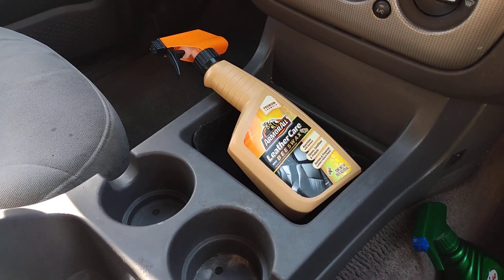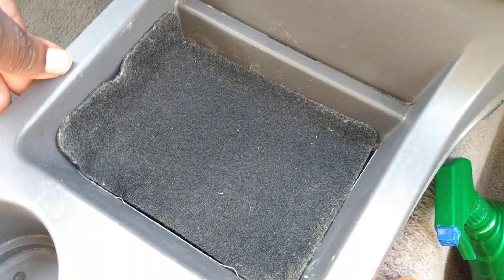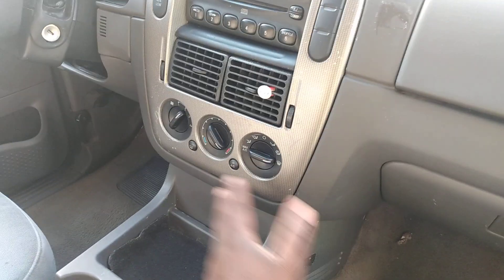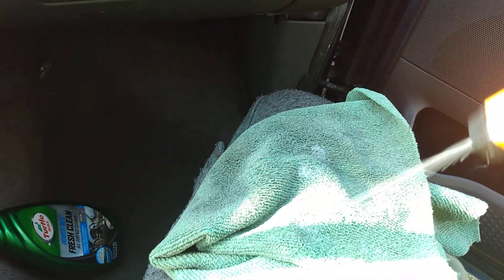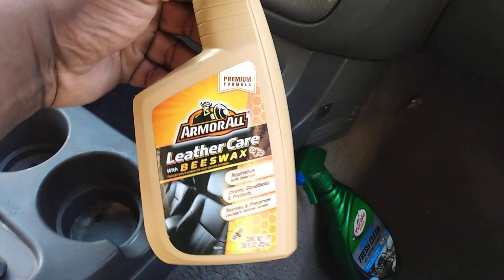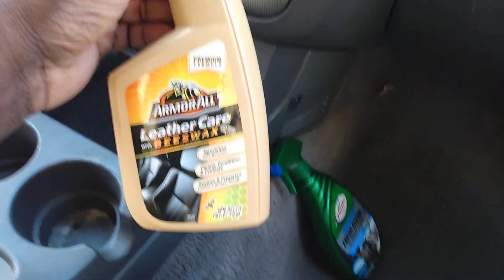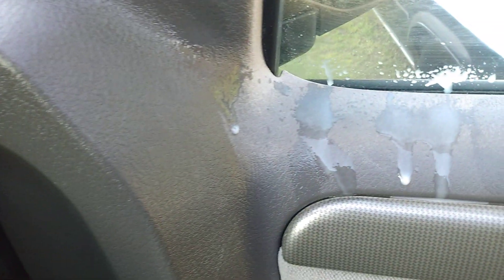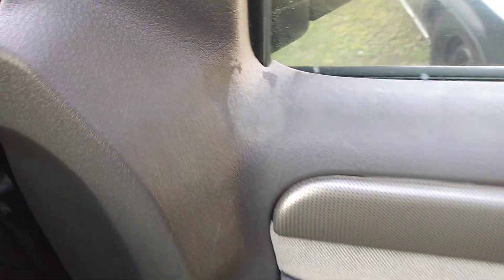armorall beeswax leather care will it bring back faded light grey interior